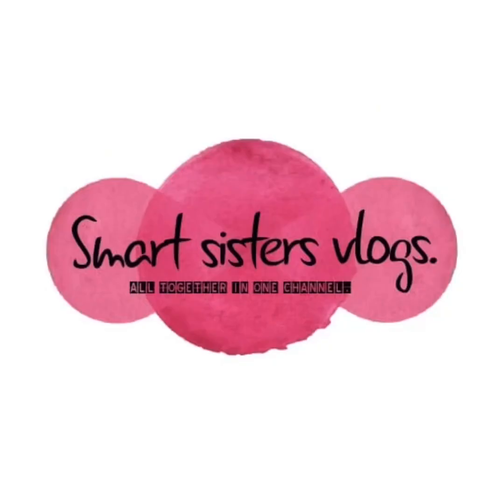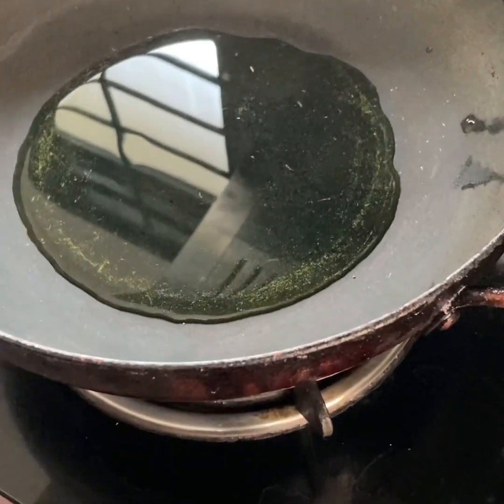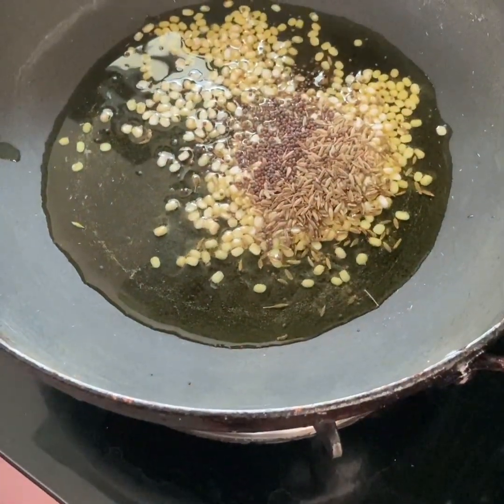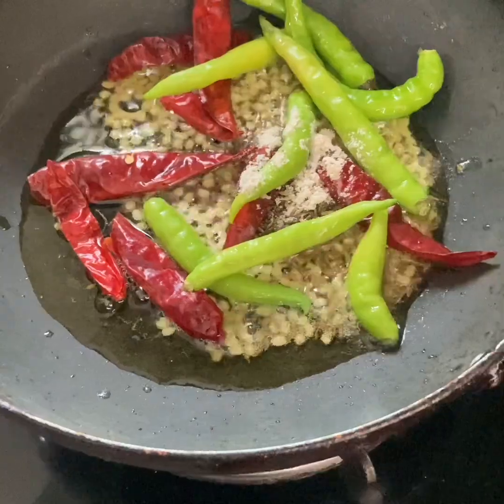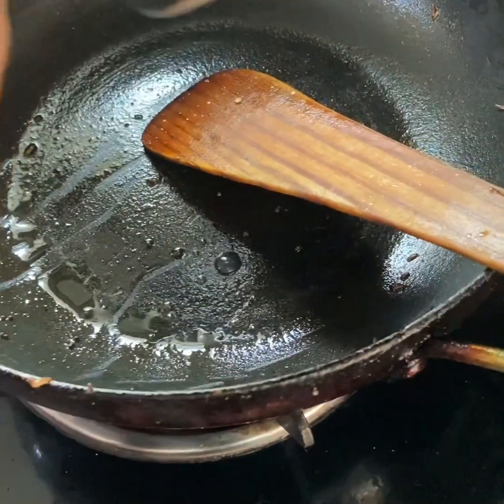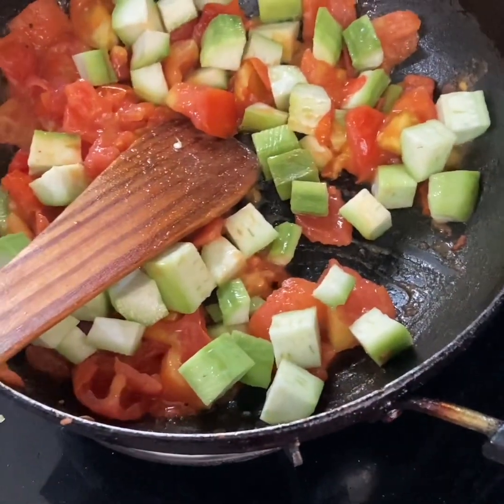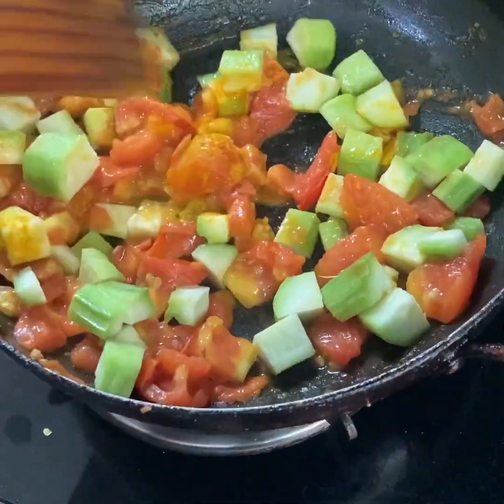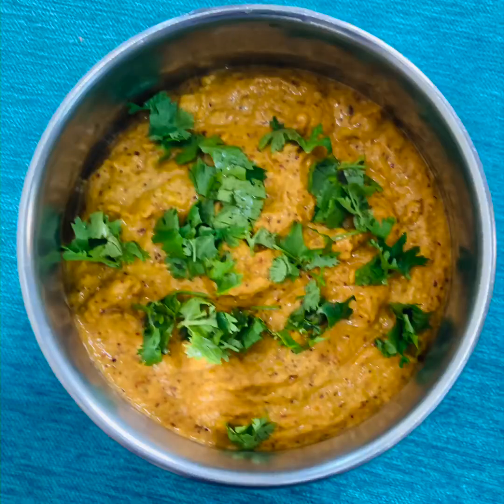Ridge guard tomato pickle!! బీరకాయ టమోటా రోటీ పచడి ఇలా చేసి చుడండి చాల బాగుంటుంది easy to make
Ridge guard tomato chutney is simple and easy pickle to be make at home with simple ingredients and simple process and tastes so yummy you can eat with rice or dosa and can be served with hot rice and ghee